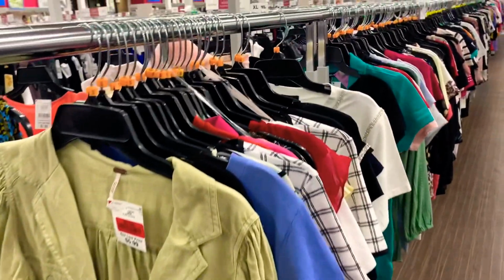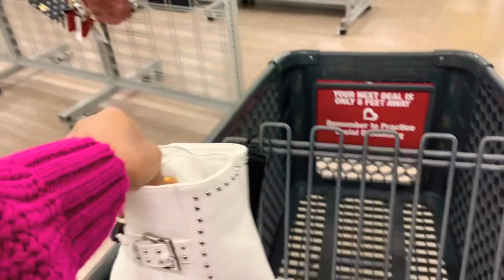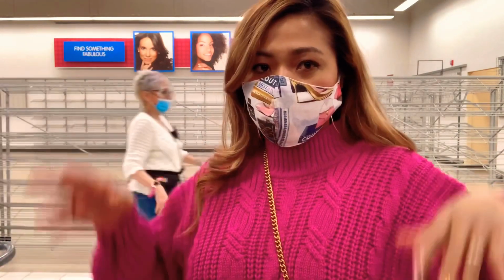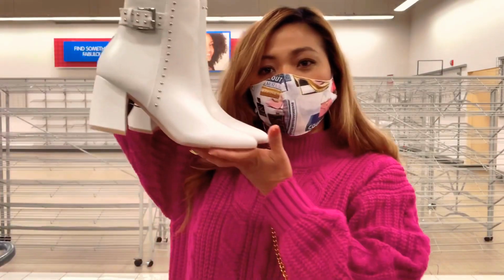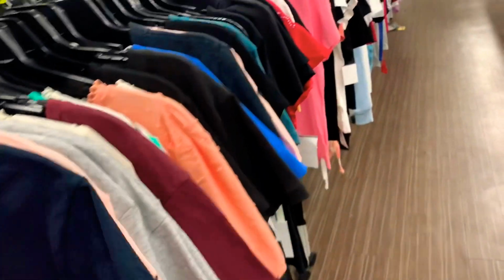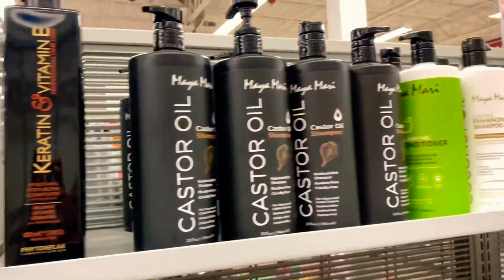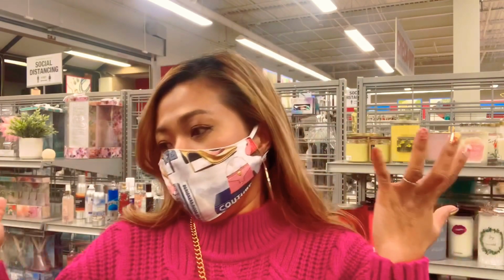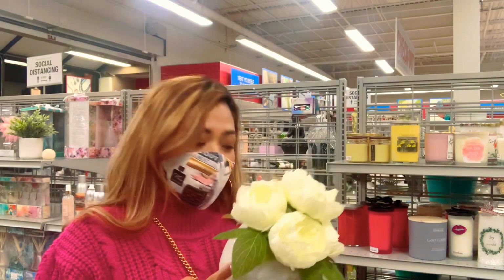Burlington walkthrough shop with me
Budget friendly shopping at Burlington. Super affordable fashion, home decor, wall art and more.